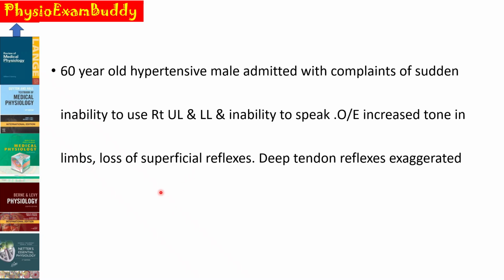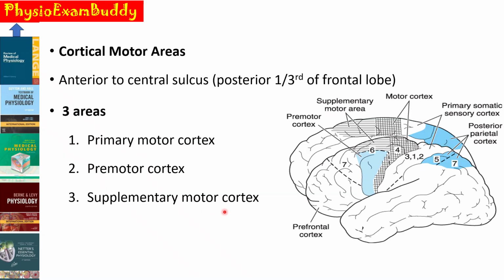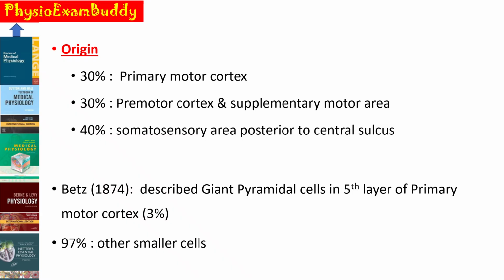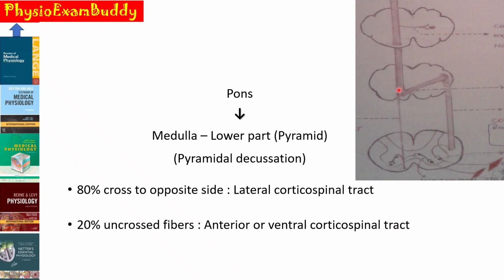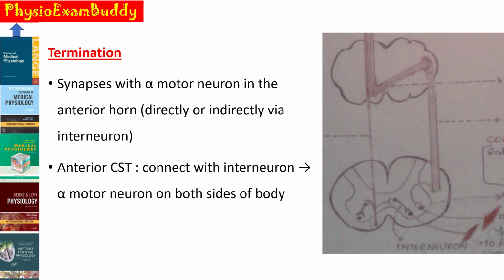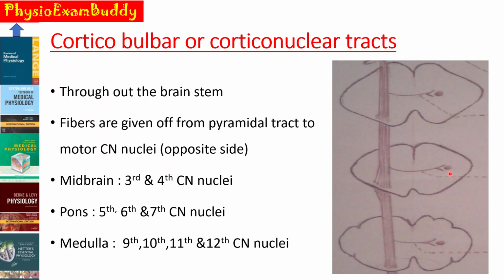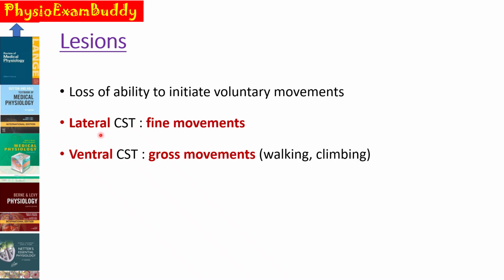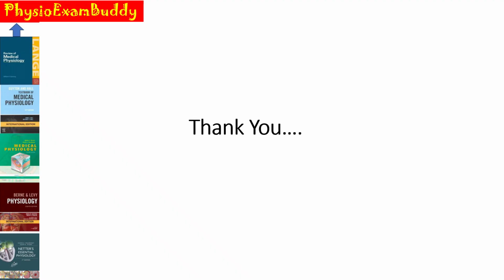Pyramidal Tract or Corticospinal Tract | Physiology